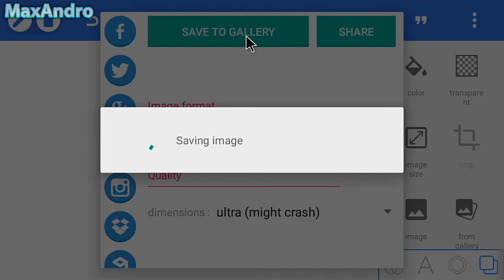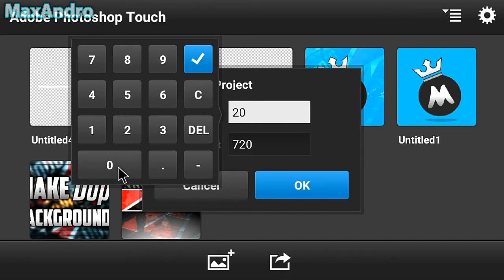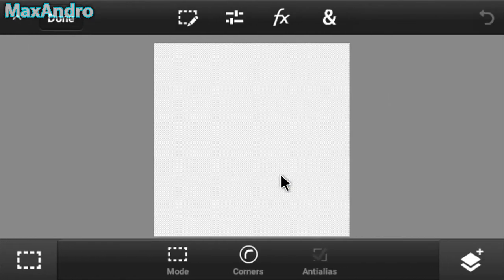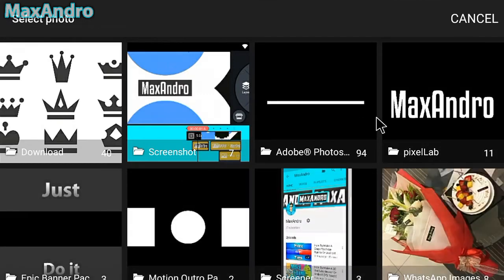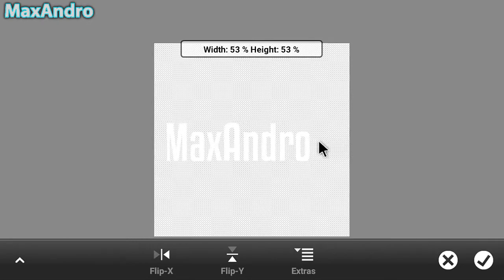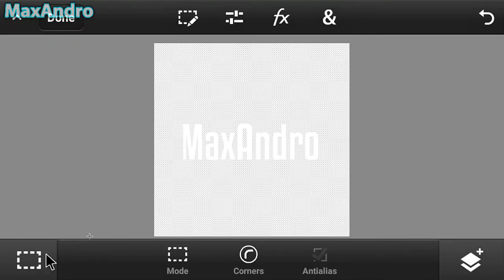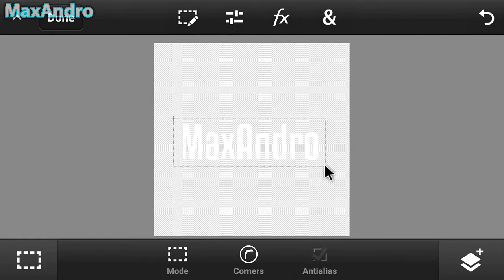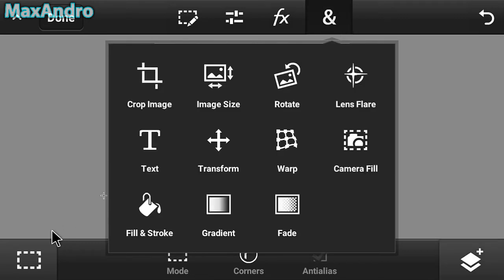How To Make A Professional 2D Intro On Android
If you have a zip file and you want to extract it so download this app👇